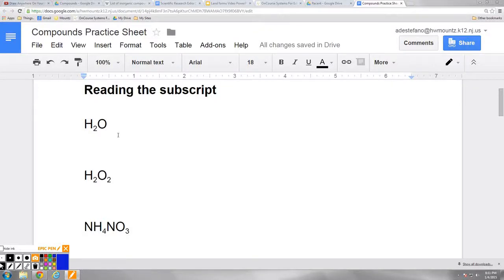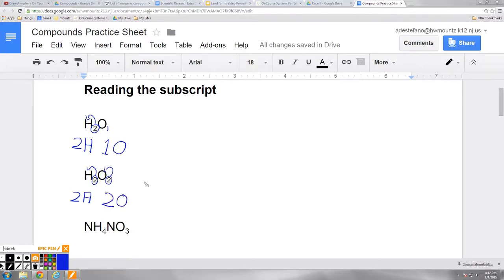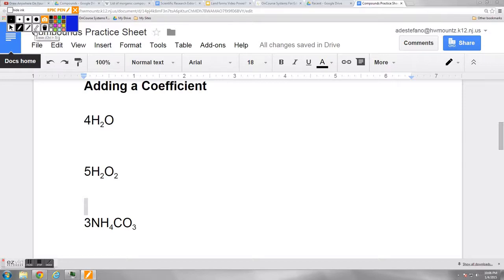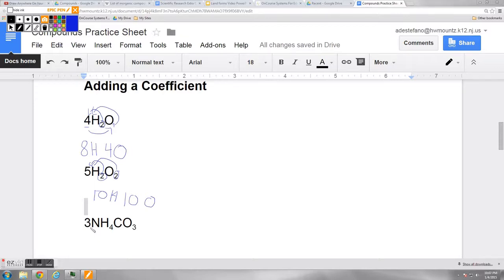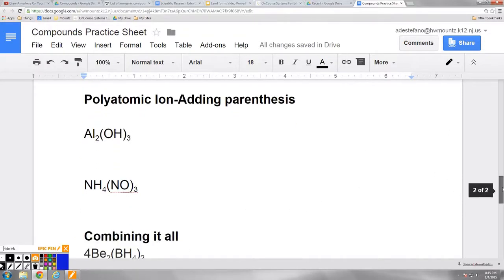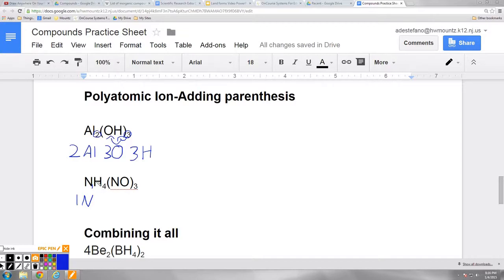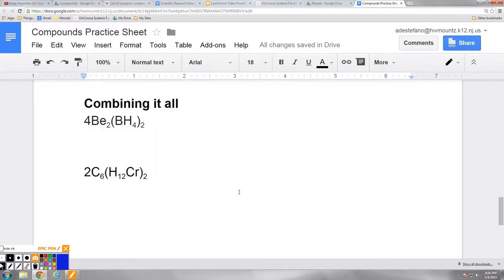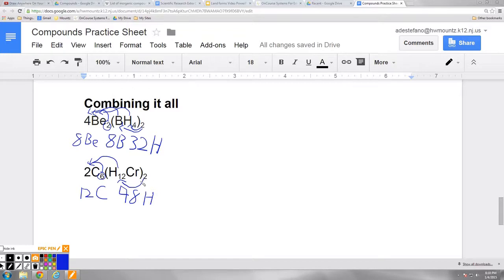Determining Molecular Composition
Watch this video for a guide on how to determine the number of atoms found within a molecule.